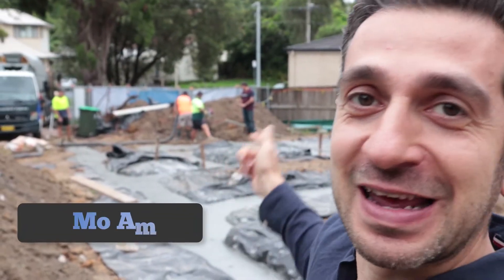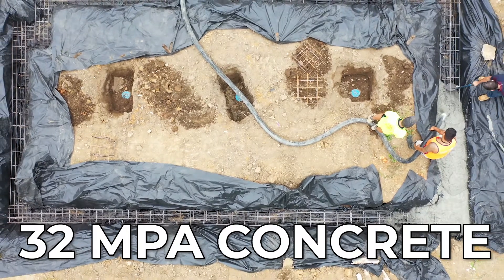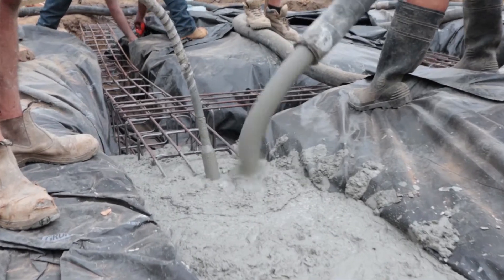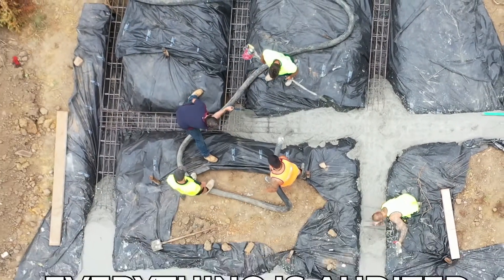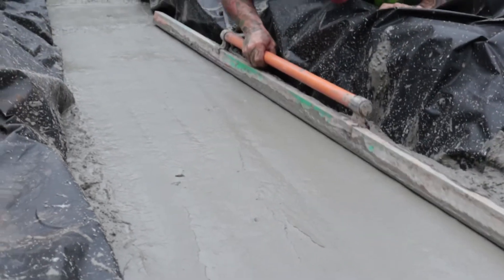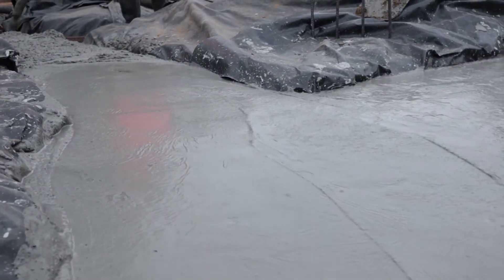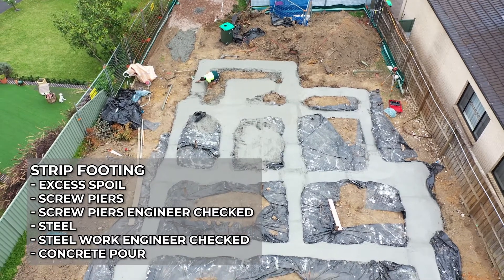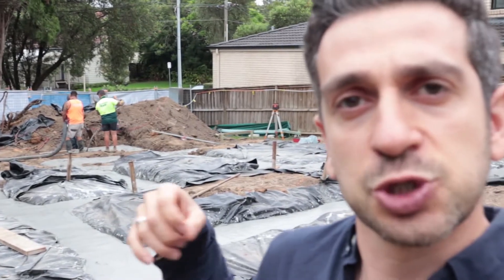House Footings To Support Load - Strip Footing - Ep 5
Strip footings support load and are part of your home's foundations. A Strip Footing supports the load of the walls of the house, transfering loads equally into the ground.